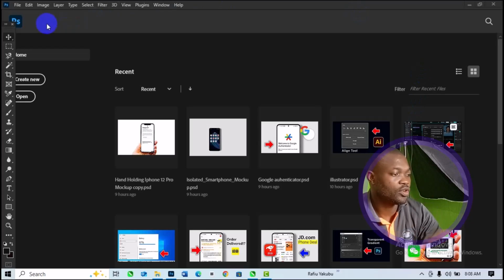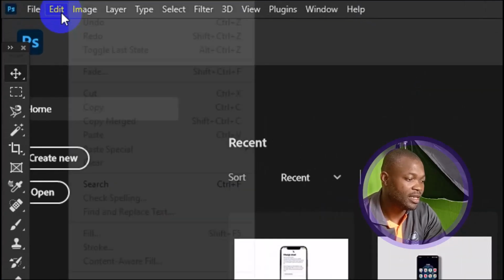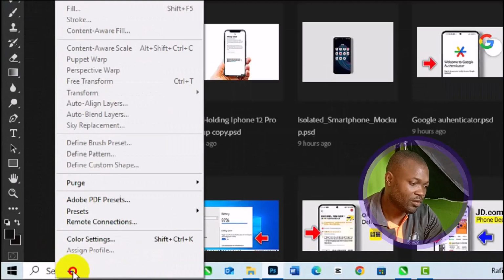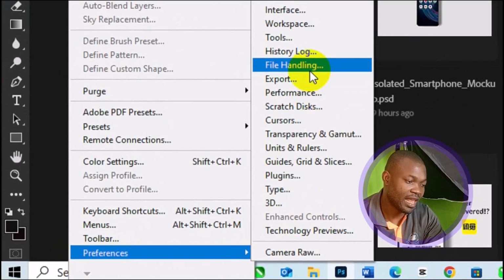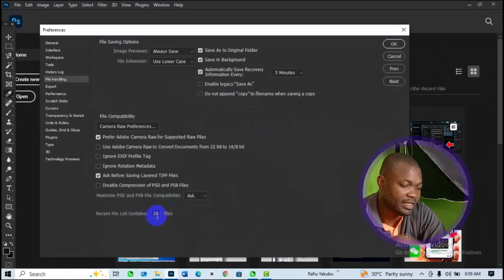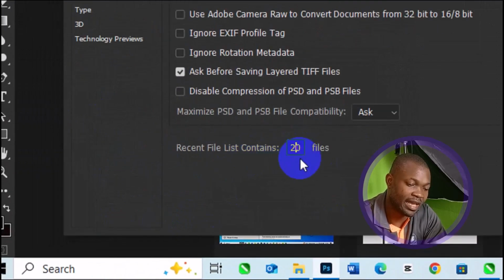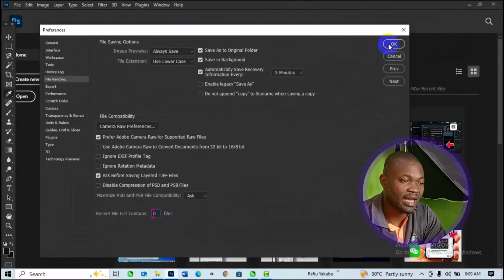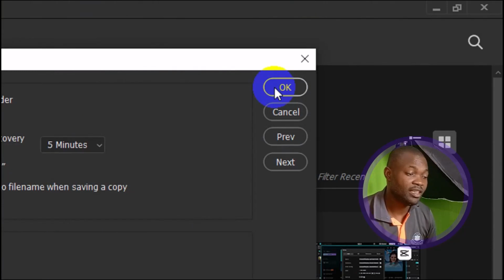Disable Recent Files in Photoshop | Quick & Easy Tips